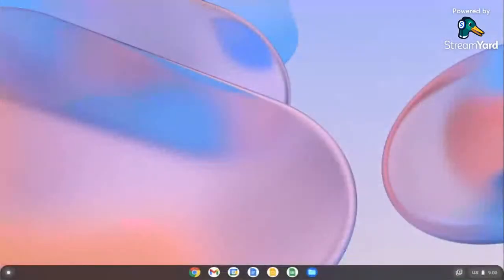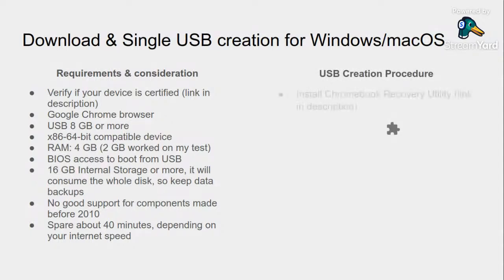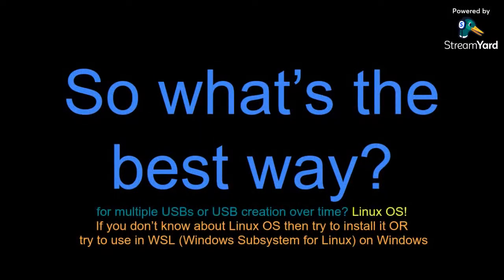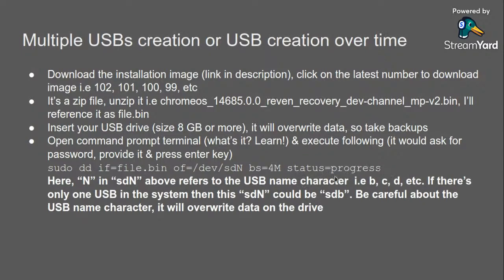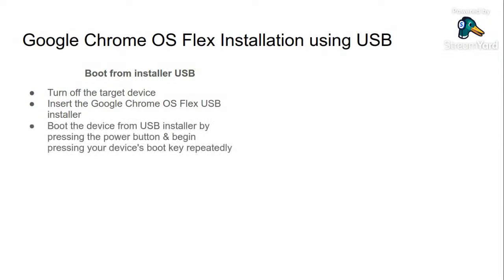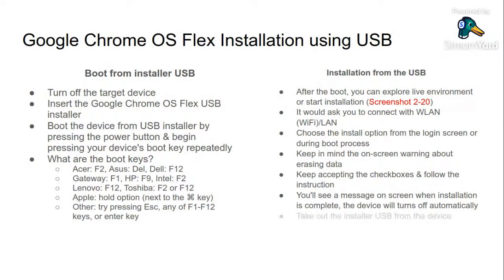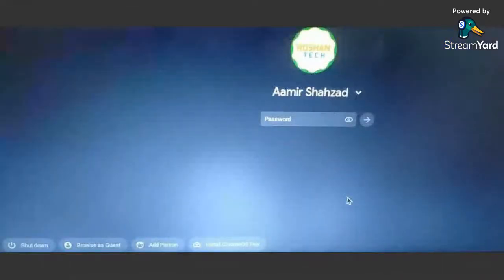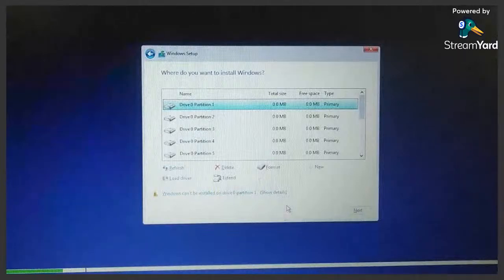Easiest way to install Google Chrome OS Flex on USBs & remove from PCs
Today we are going to use easiest way to install Google Chrome OS Flex on your laptop or PC. And we will also show you the easiest way to remove Google Chrome Flex from the PC system. What’s the Google Chrome OS Flex? Google Chrome OS Flex is a simple, speedy and secure operating system. Google Chrome OS Flex is a new computer operating system (OS) like Microsoft Windows or Apples macOS (OSX). It’s based on Google Chrome OS which is preinstalled on Chromebooks. Google Chrome OS itself is based on Linux. Note: Google Chrome OS Flex is early access only, so you might face issues.

Requirements & consideration
Verify if your device is certified (link above)
Google Chrome browser
USB 8 GB or more
x86-64-bit compatible device
RAM: 4 GB (2 GB worked on my test)
BIOS access to boot from USB
16 GB Internal Storage or more, it will consume the whole disk, so keep data backups
No good support for components made before 2010
Spare about 40 or 20 minutes, depending on your internet speed

USB Creation Procedure
Install Chromebook Recovery Utility (link above)
Start Chromebook Recovery Utility from the list of extensions on the top bar
Click “Get started”, click “Select a model from a list”
Click “Google Chrome OS Flex”
Click “Chrome OS Flex (Developer-Unstable)”
Click “Continue”
Select the USB drive & Click “Continue”
Click “Create now”

Note: It seems easiest way but not suitable for multiple USBs or USB creation over time. So what’s the best way for multiple USBs or USB creation over time? Linux OS! If you don’t know about Linux OS then try to install it OR  try to use in WSL (Windows Subsystem for Linux) on Windows.

Multiple USBs creation or USB creation over time
It’s a zip file, unzip it i.e chromeos_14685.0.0_reven_recovery_dev-channel_mp-v2.bin, I’ll reference it as file.bin
Insert your USB drive (size 8 GB or more), it will overwrite data, so take backups
Open command prompt terminal (what’s it? Learn!) & execute following (it would ask for password, provide it & press enter key)
sudo dd if=file.bin of=/dev/sdN bs=4M status=progress
Here, “N” in “sdN” above refers to the USB name character  i.e b, c, d, etc. If there’s only one USB in the system then this “sdN” could be “sdb”. Be careful about the USB name character, it will overwrite data on the drive
So now you can create multiple USBs or recreate USB as many time as you like using above command because you have downloaded the installation media on the disk

Boot from installer USB
Turn off the target device
Insert the Google Chrome OS Flex USB installer
Boot the device from USB installer by pressing the power button & begin pressing your device's boot key repeatedly
What are the boot keys?
Acer: F2, Asus: Del, Dell: F12
Gateway: F1, HP: F9, Intel: F2
Lenovo: F12, Toshiba: F2 or F12
Apple: hold option (next to the ⌘ key)
Other: try pressing Esc, any of F1-F12 keys, or enter key

Installation from the USB
After the boot, you can explore live environment or start installation
It would ask you to connect with WLAN (WiFi)/LAN
Choose the install option from the login screen or during boot process
Keep in mind the on-screen warning about erasing data
Keep accepting the check boxes & follow the instruction
You'll see a message on screen when installation is complete, the device will turns off automatically
Take out the installer USB from the device
Turn on the device and start using Google Chrome OS Flex

How to Uninstall Google Chrome OS Flex?
Create installation media of Windows, macOS, or Linux
Boot from the installation media
Start installation
On the disk partition step, remove all drives & create new drives for Windows/data or create new disk partition
Keep in mind that in above step, all of your data would be removed from the disk so keep backups
Continue rest of installation as usual

install chrome os flex on mac
download and install chrome os flex
how to install chrome os flex on a windows laptop
how to install chrome os flex in computer
install chrome os flex di laptop
chrome os flex install dell laptop
install chrome os flex on external hard drive
how to install chrome os flex on low end pc
install chrome os flex from usb
install google chrome os flex on old macs
how to install chrome os flex in government laptop
how to install os flex in laptop
install chrome os flex on hp laptop